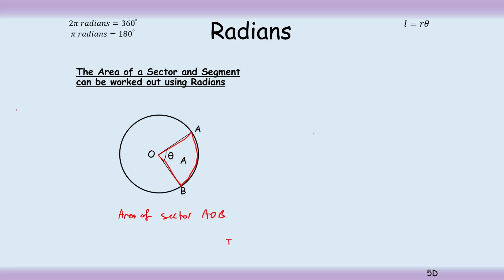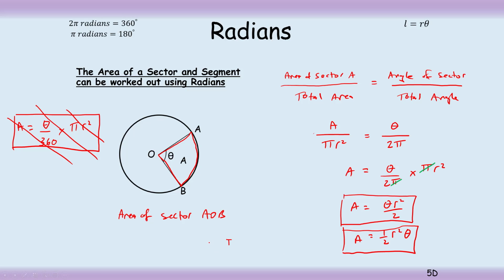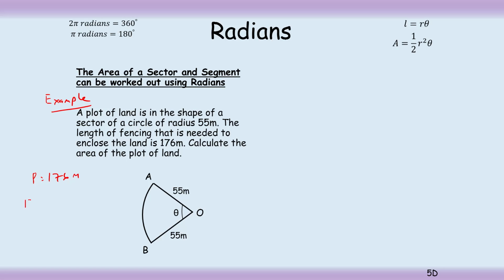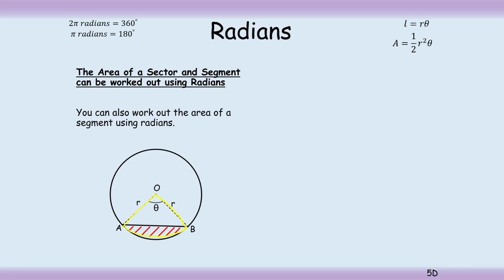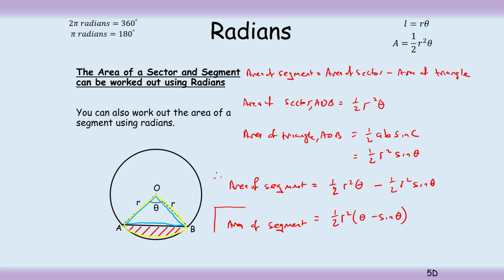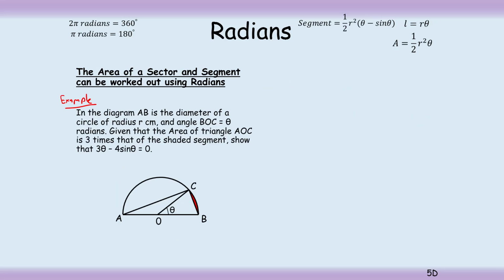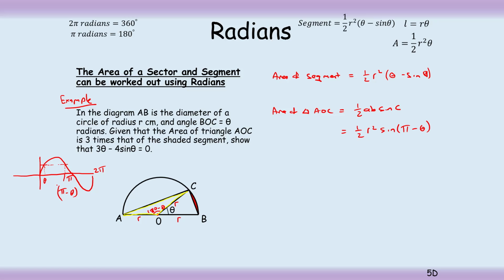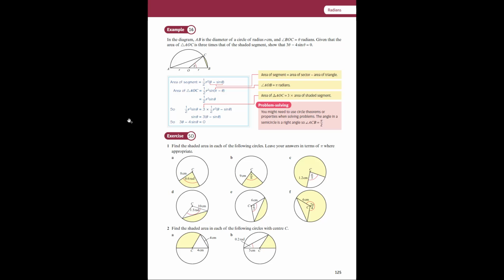A2 5 3 Areas of sectors and segments